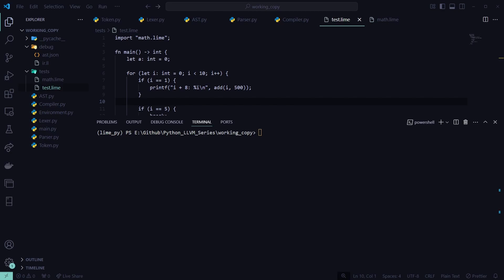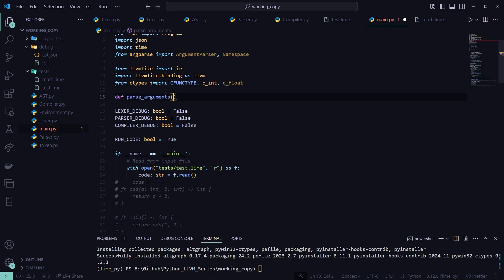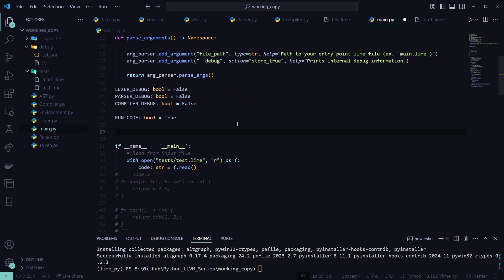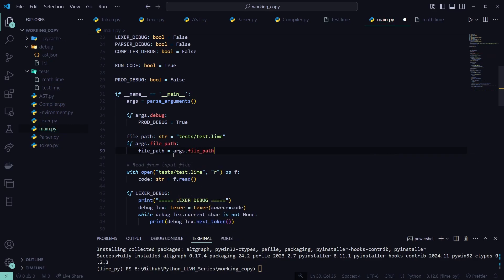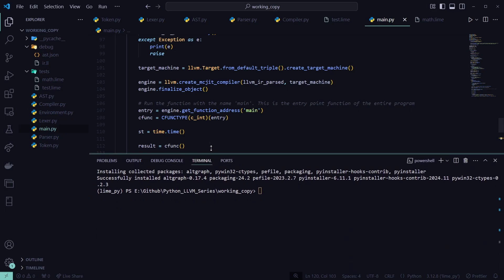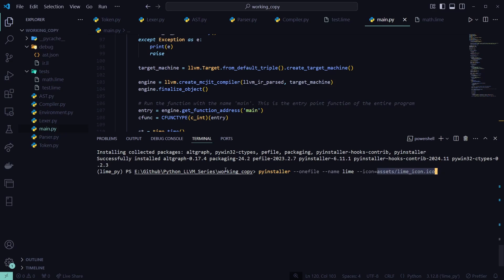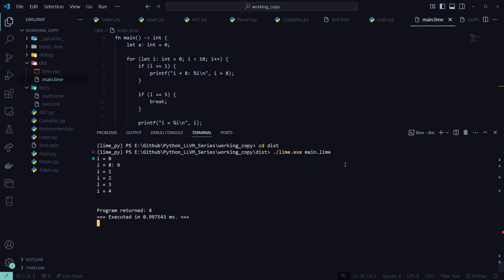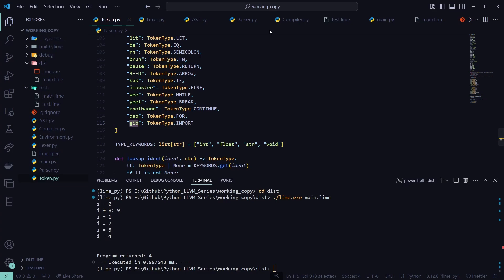Making a Programming Language with Python and LLVM: Episode 17 - Exporting to EXE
This is the final part in a multipart ongoing series for how to make a featured, statically typed, and JIT Compiled programming language in Python with LLVM (llvmlite). Episode 17 covers the implementation of building your language to an exe with pyinstaller for release.

In order to follow along, you will need to have VS Code (or another IDE), and Miniconda.